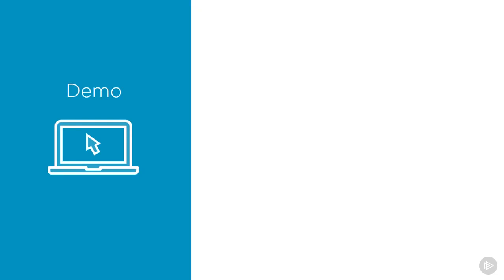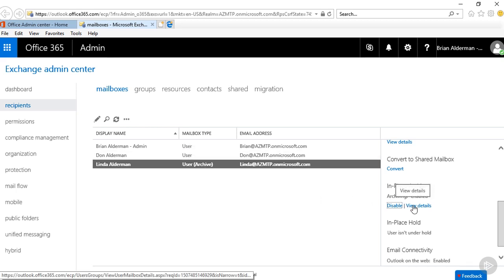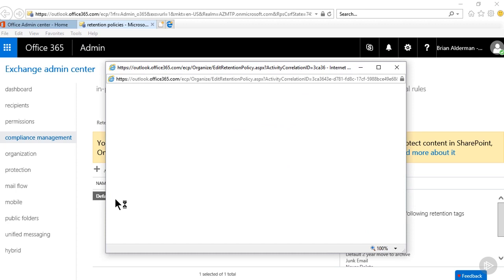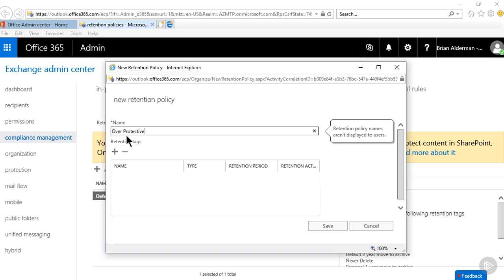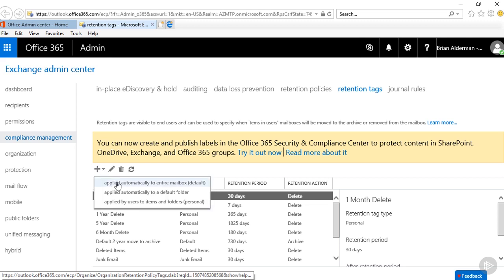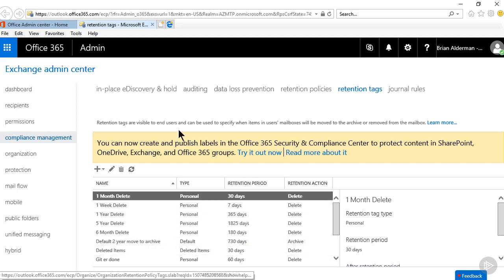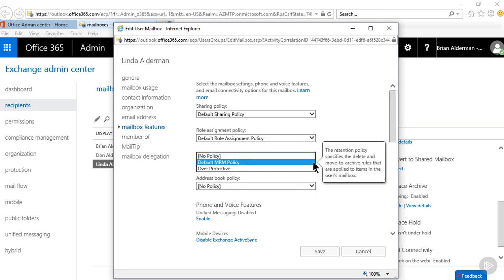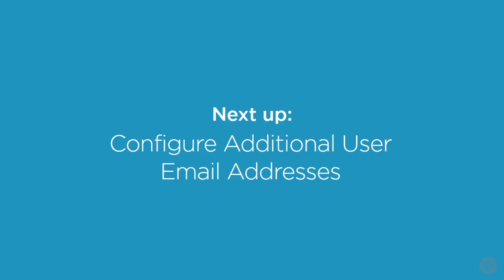13 Configuring Personal Archives, Retention Tags, and Retention Policies